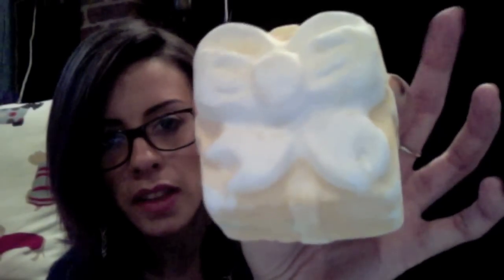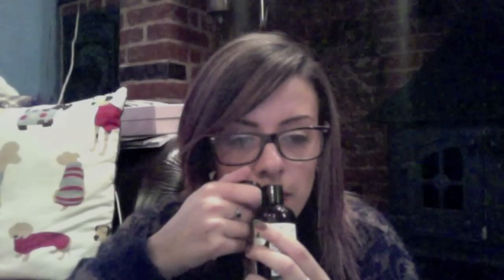Lush Haul November 2012 and a special guest appearance!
HI everyone,

I had a little haul in the wonderful Lush Shop in Norwich and had to share it all with you.
for all the products listed on the video.
I just wish you guys all had smellivision as they all smell INCREDIBLE.

I had to include a snippet of my gorgeous family pooch, Annie. She is a two year old long hair Dachshund!

Also you can find me on:
Twitter.com/The_TLady
Facebook.com/TheTLady1

xoxo